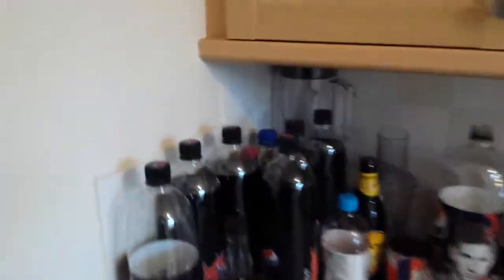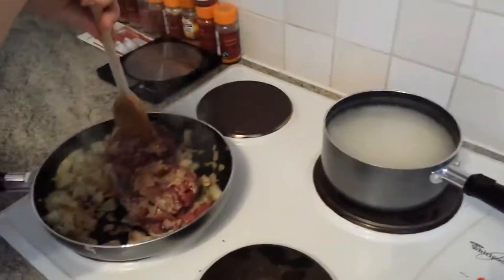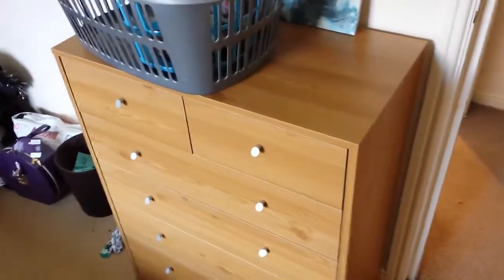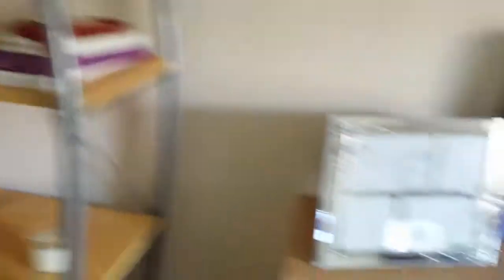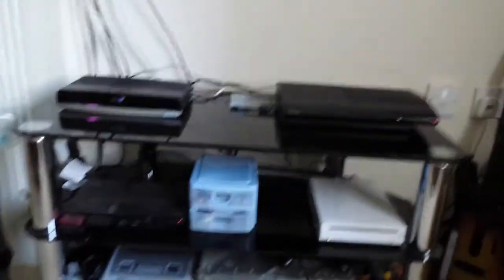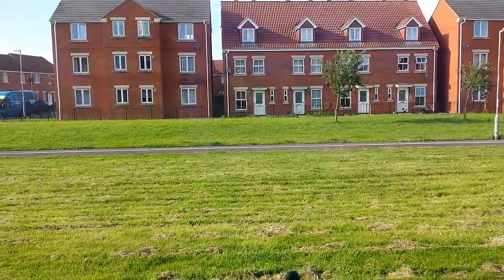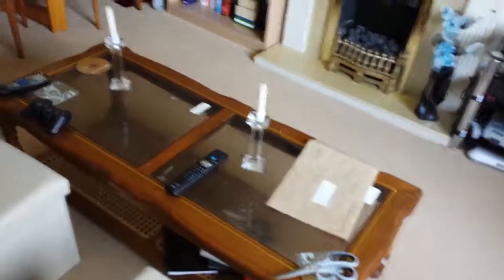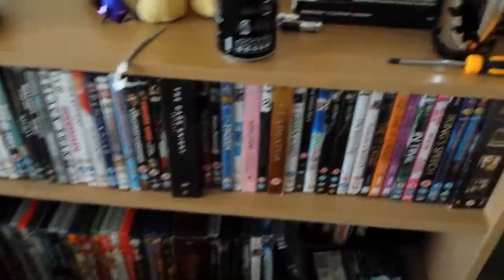House Tour 2014 XD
Hey Boys and Girls Mr Plim here Bring you today's awesome content :) please feel free to comment rate and subscribe if you haven't already ( and that is all i will say on that one so enjoy today's instalment